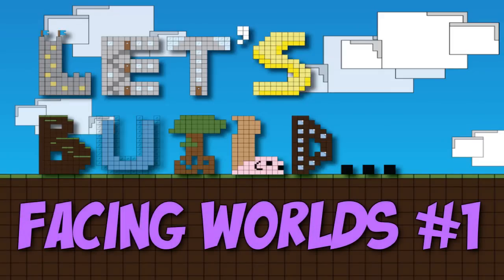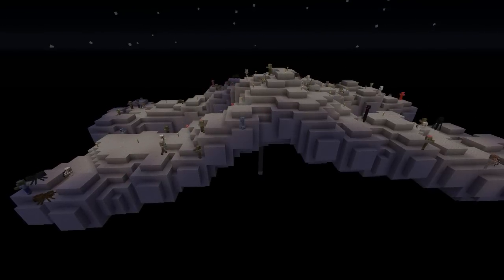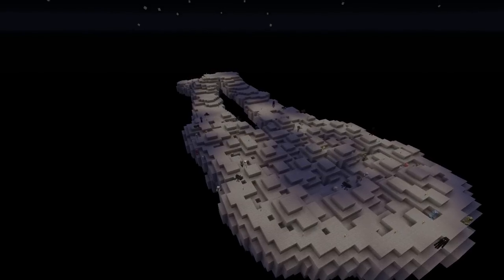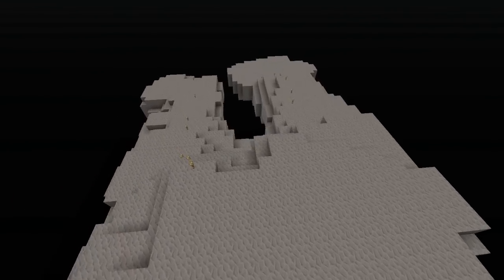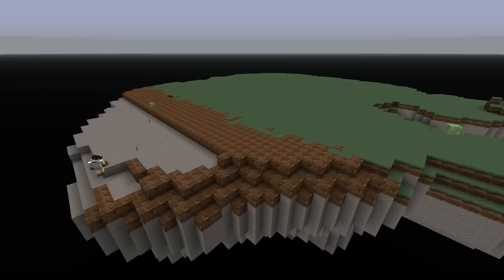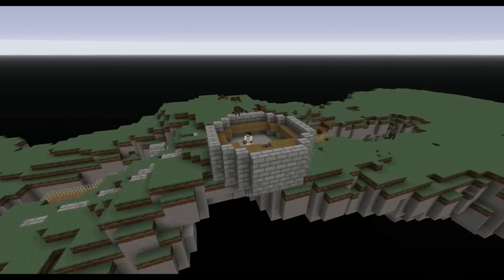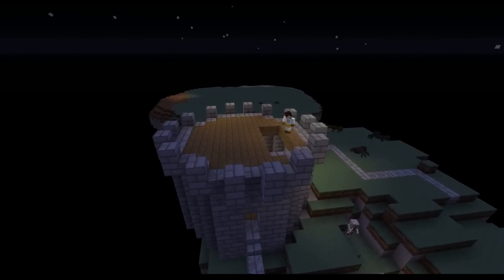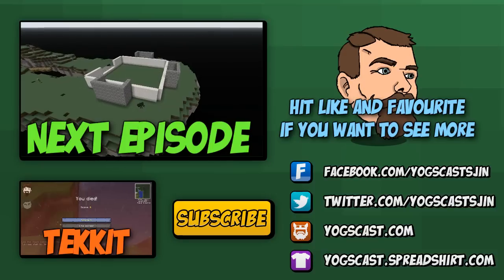Let's Build: Facing Worlds #1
A fresh let's build! this series we're going to be building a PvP map in tekkit with a first person shooter angle!

Art by Harlandgirl